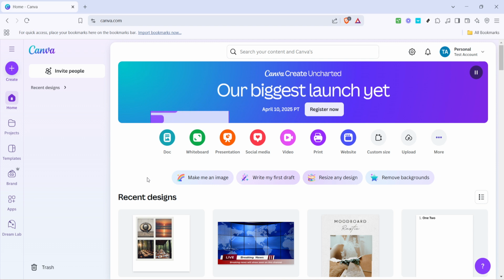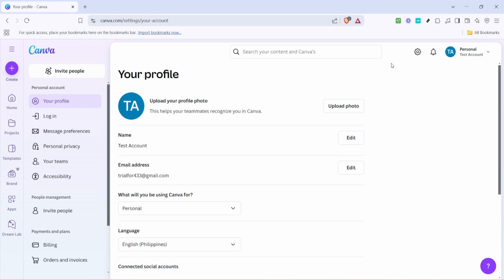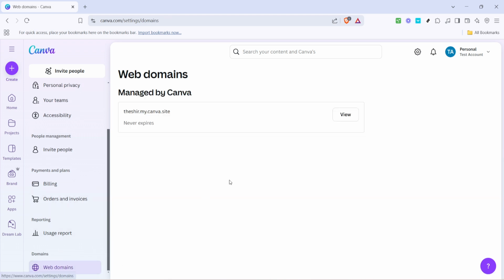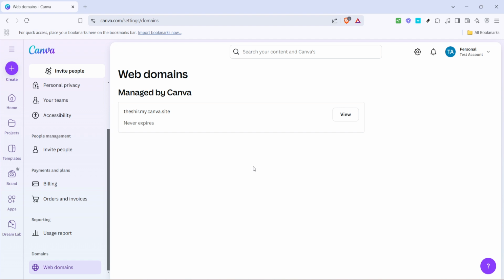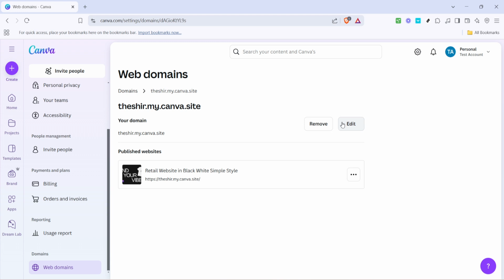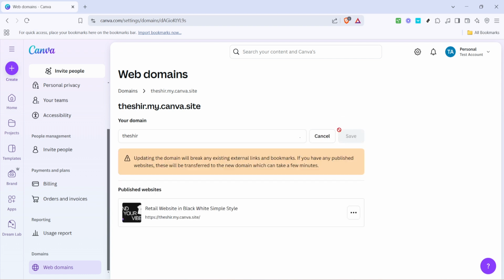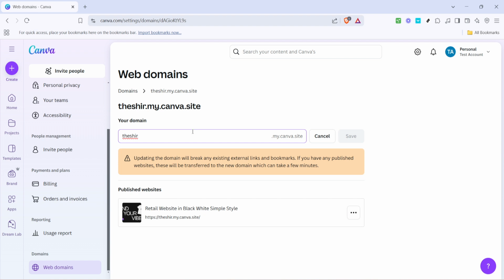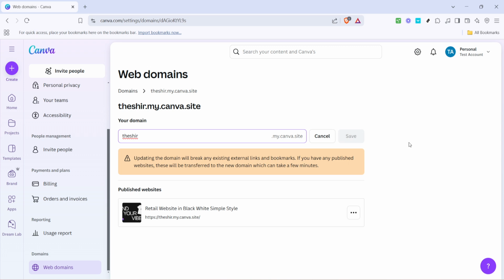How to Change Canva Website Url Best Method (Full 2025 Guide)